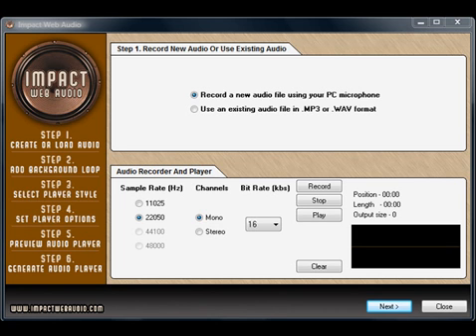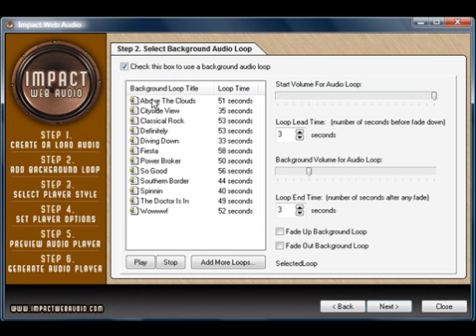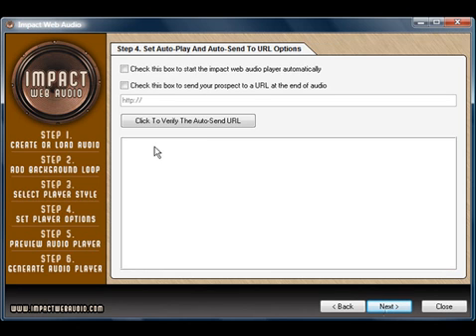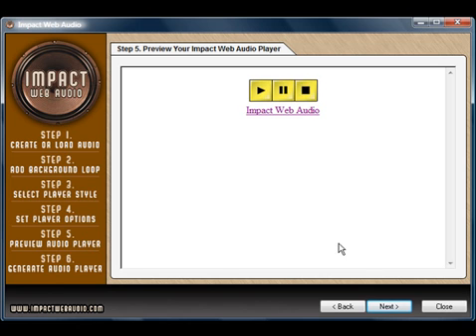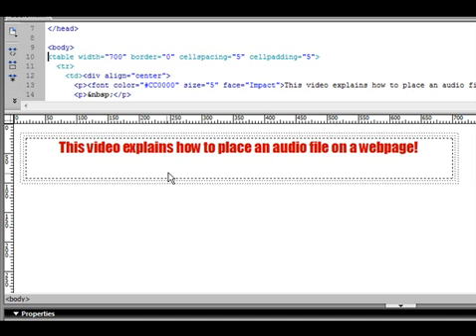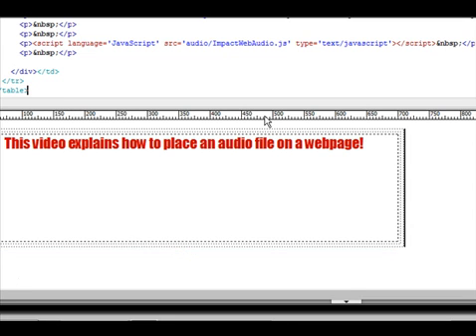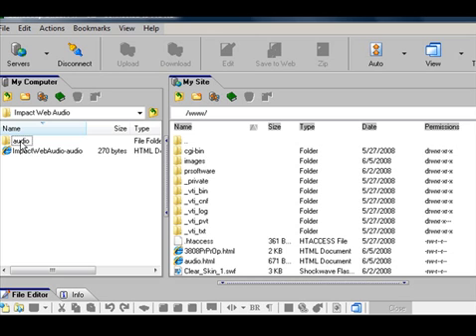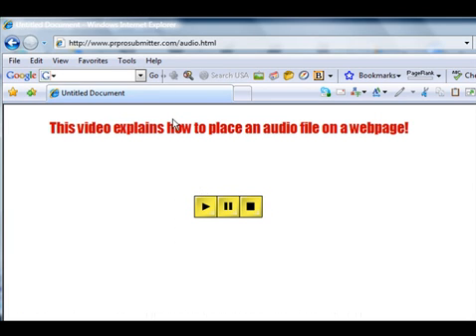How to create and install Audio on your website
How to create and install Audio on your website - video tutorial